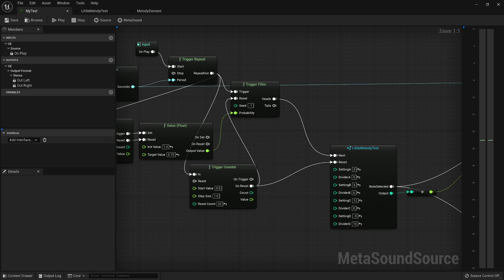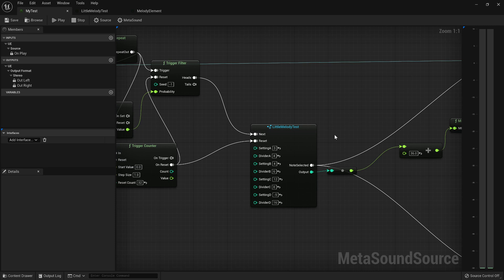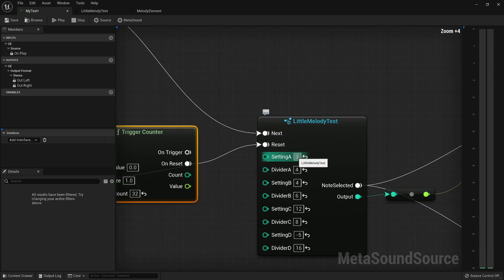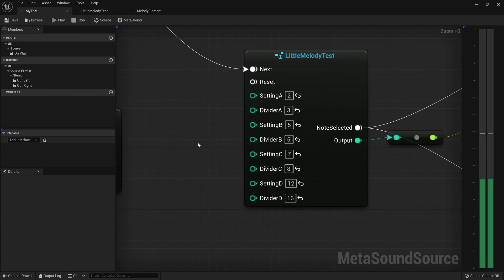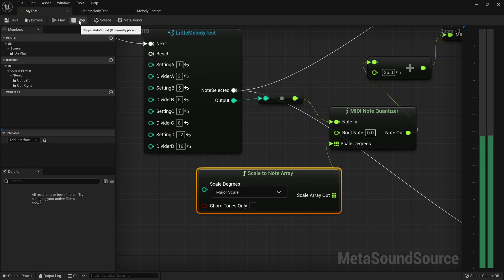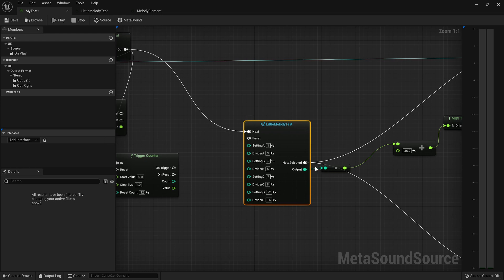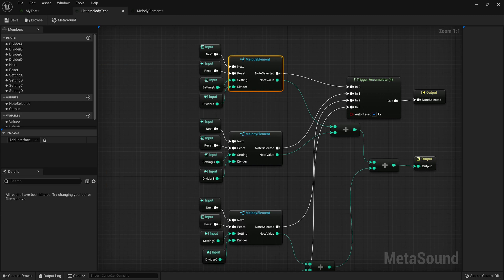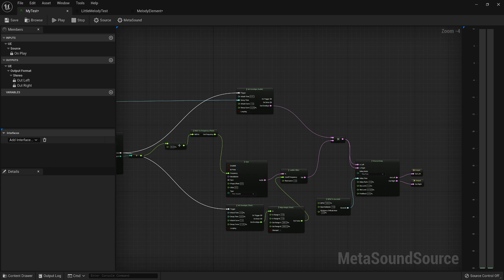Lunchtime MetaSounds: Composition, and Non-Stochastic Melody Generation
In this Lunch Time MetaSounds video, Dan recreates some features from Frequency Central's Little Melody, showcasing a practical application of Composition and custom built MetaSound nodes.